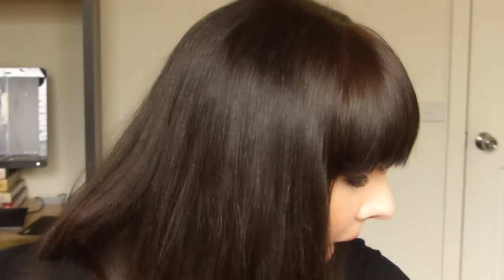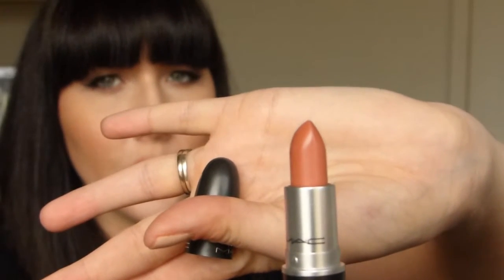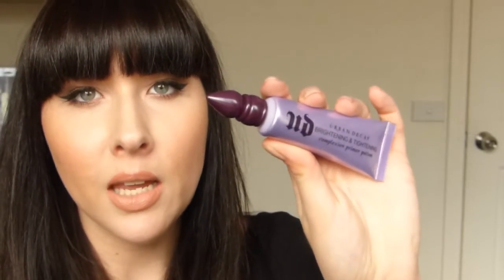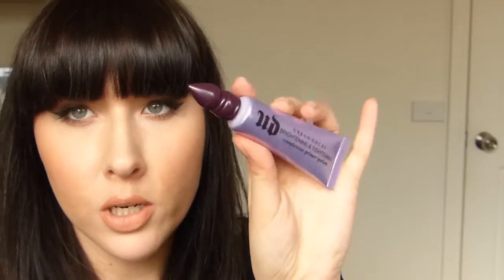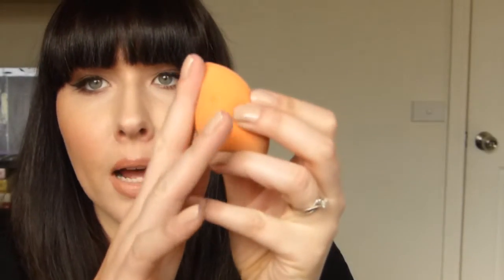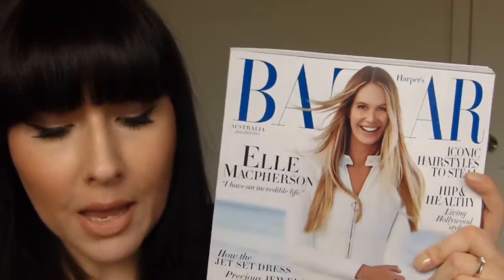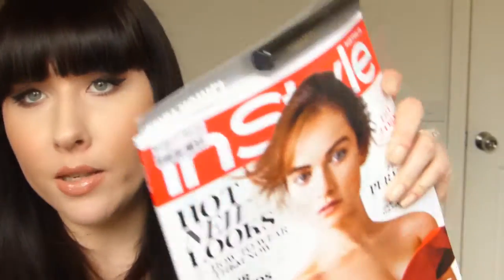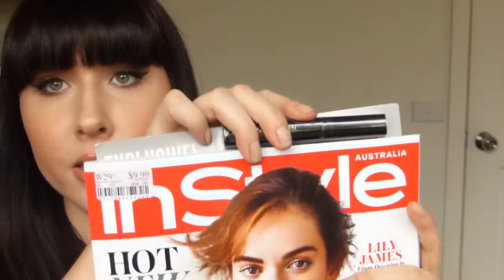June Makeup Haul - MAC, Mecca Maxima